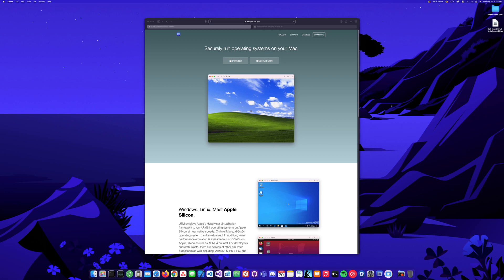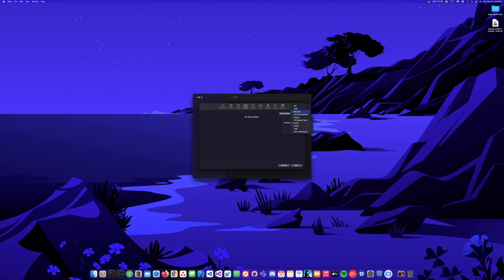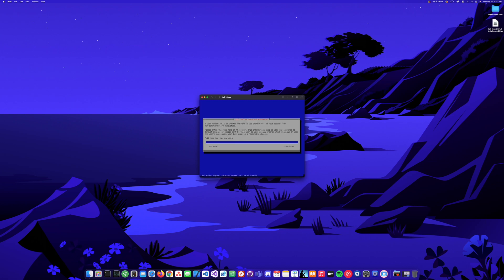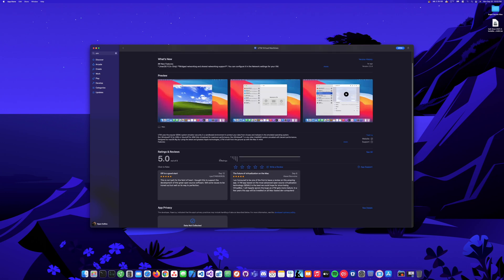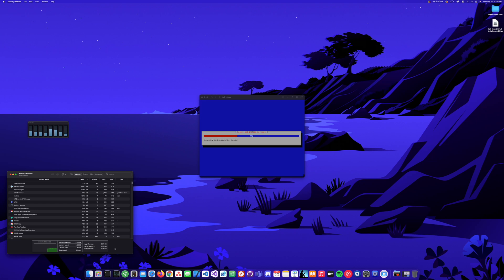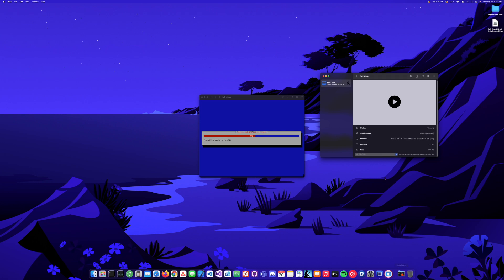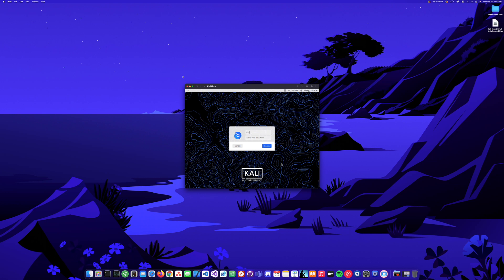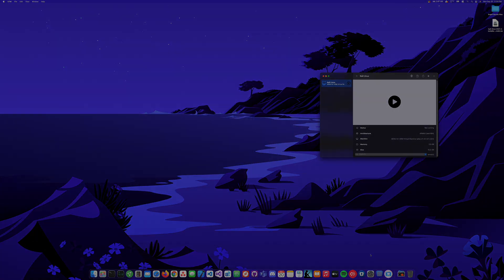UTM Kali Linux Install 4K!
First time installing Kali linux on UTM.

Have any issues?

Please post any questions, and I'll be sure to answer as soon as I can. Enjoy!